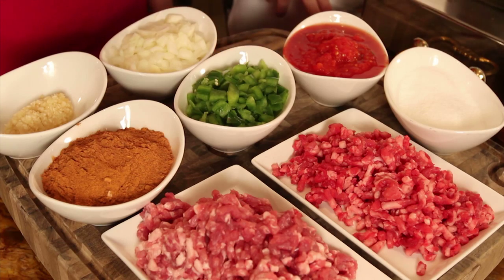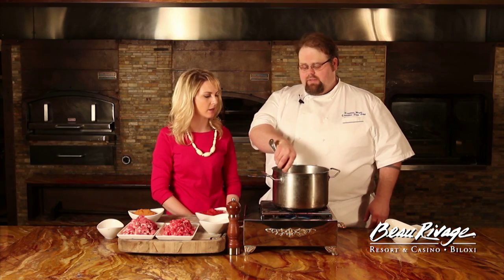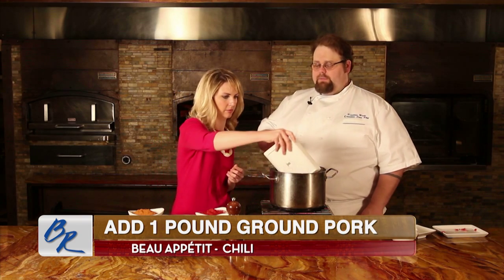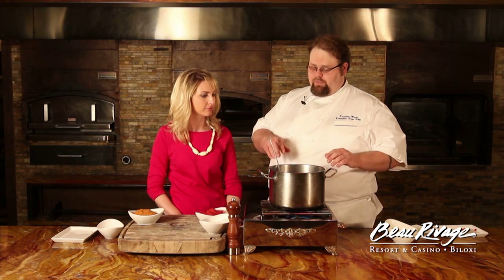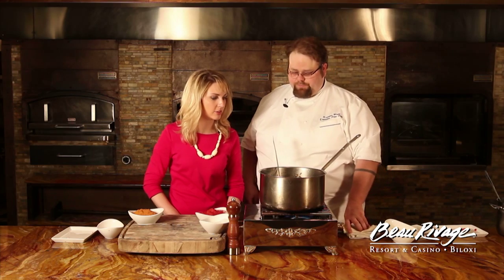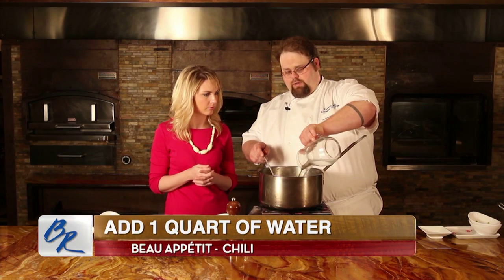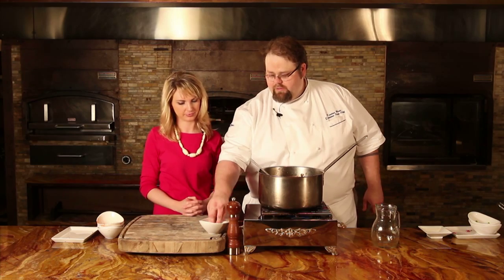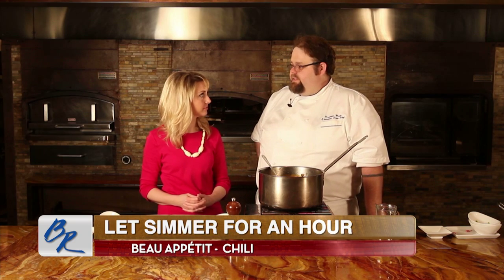Beau Appétit: Episode 7 - Chili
How to make delicious chili from a master chef Kristian Wade at Beau Rivage Resort & Casino in Biloxi.

Ingredients:
- 2 TBS butter
- 1 Cup chopped onion
- 1 Cup chopped bell pepper
- 2 TBS minced garlic

In large pot, saute together for 10 minutes to let vegetables cook and their flavor take off.

Add:
- 1 LB chili-ground beef
- 1 LB chili-ground pork

Let cook 10-15 minutes, or until meat is completely cooked.

Add:
- Chili seasoning of your choice (approx 2 cups)
- 2 cups crushed tomatoes
- 1 quart water

Let simmer for an hour, until ready to serve.  Makes approximately 1 gallon.

**For added spice use Chipotle to add heat.